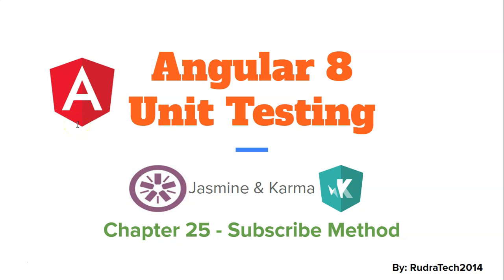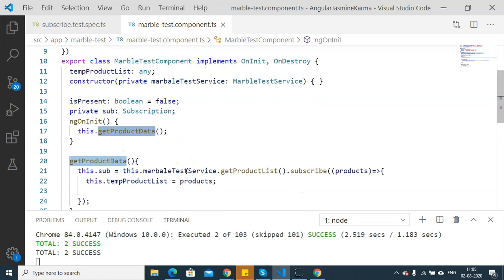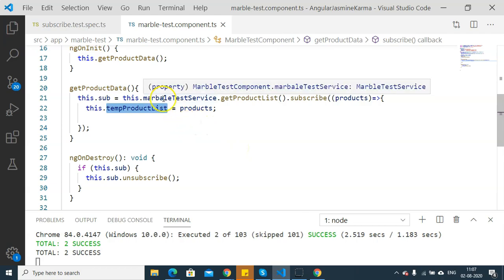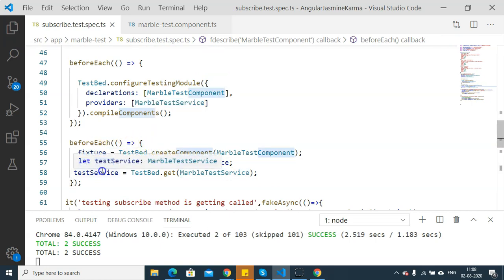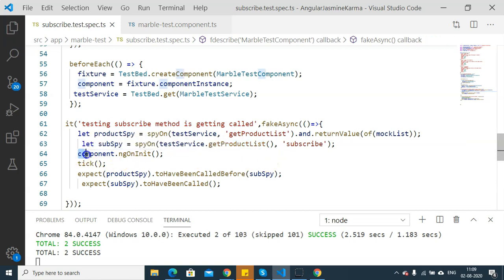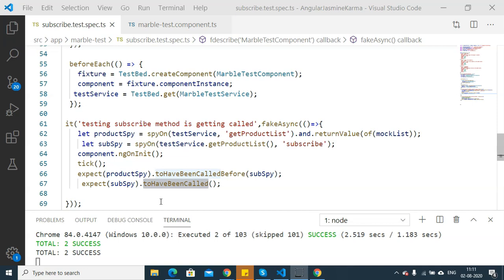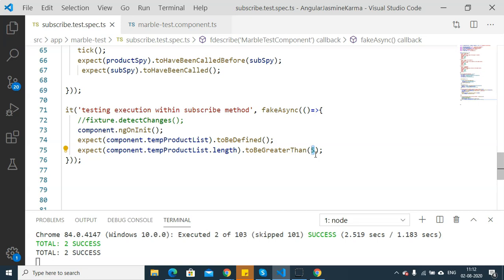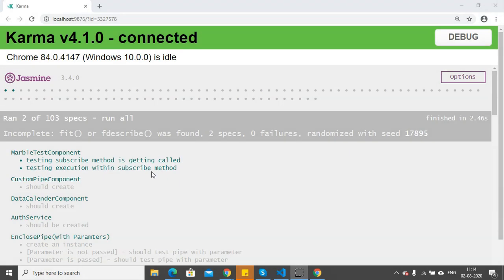Chapter 25 - Subscribe method | Angular Unit Testing | Jasmine | Karma